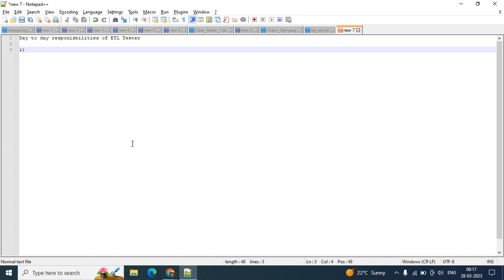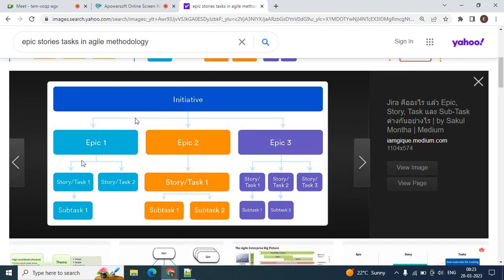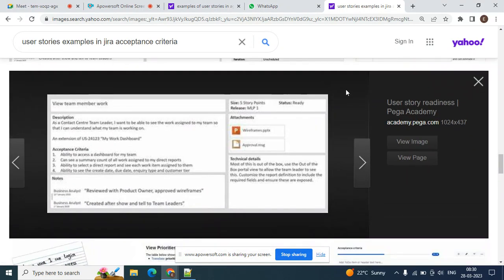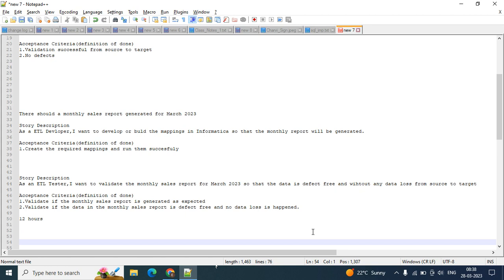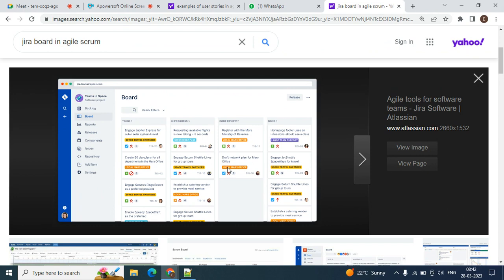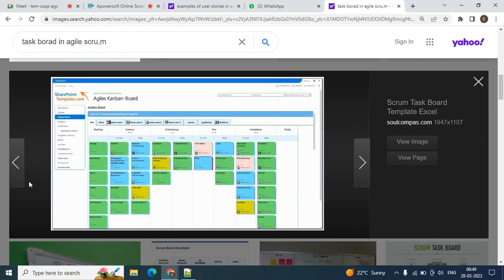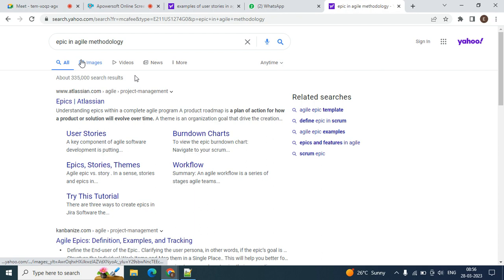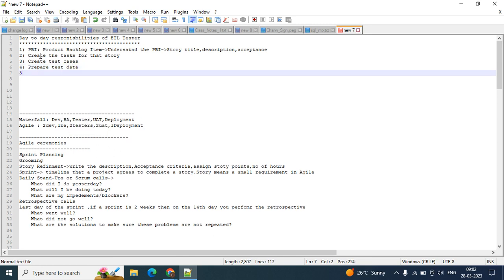Agile Scrum Methodology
Agile_Tester_Responsibilities